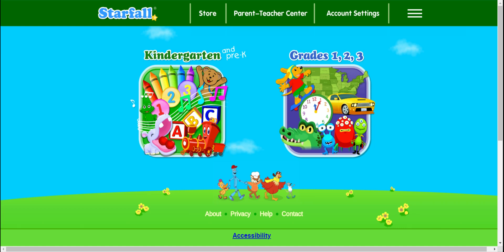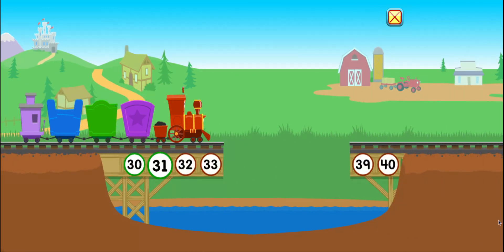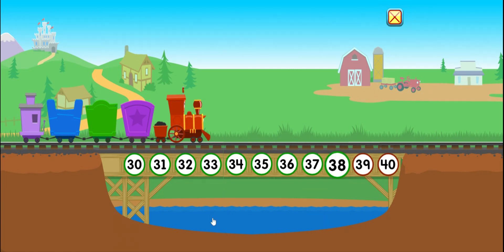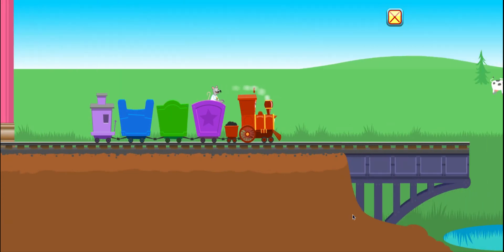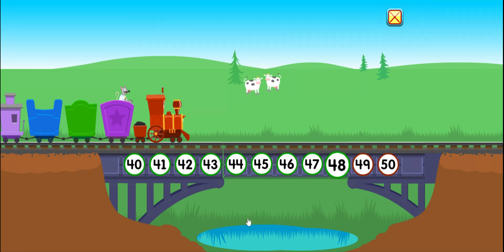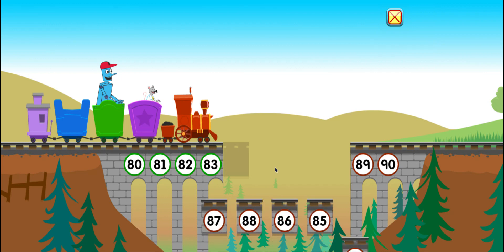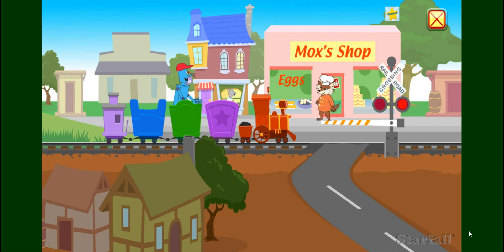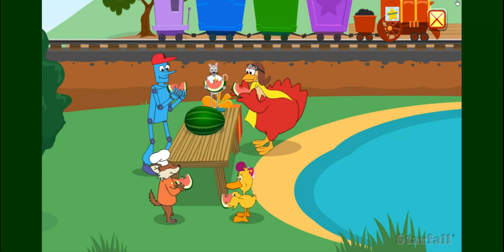Starfall: Fill in the Missing Numbers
Uh oh! The train needs more track to cross the bridge! Help fill in the missing train track on three different bridges by filling in the missing numbers! Follow along as we count from 30-40, 40-50 and 80-90.  Alllll aboard! CHOO CHOO!!